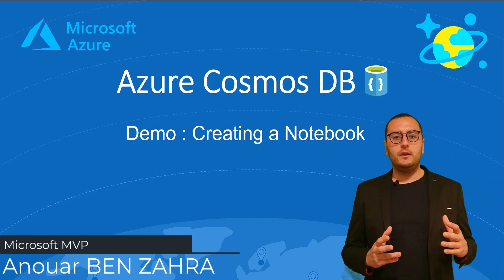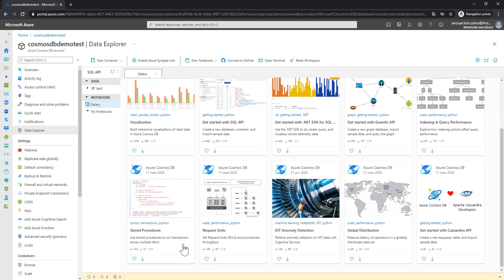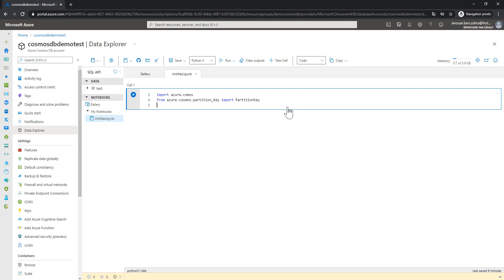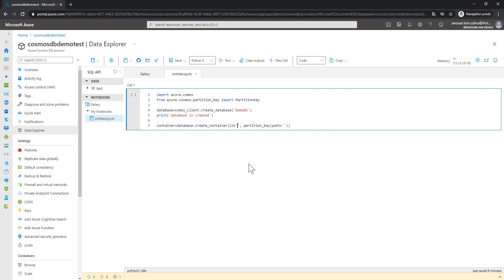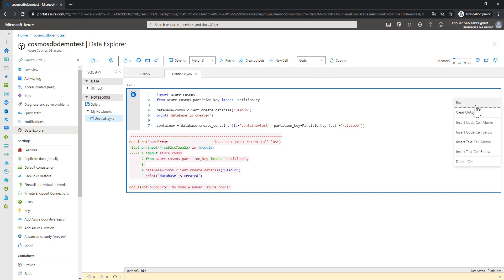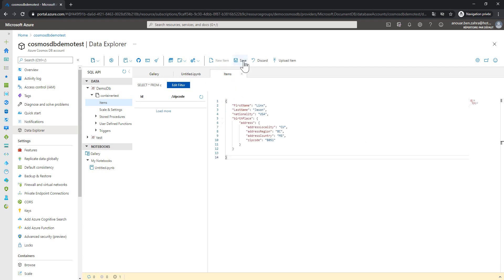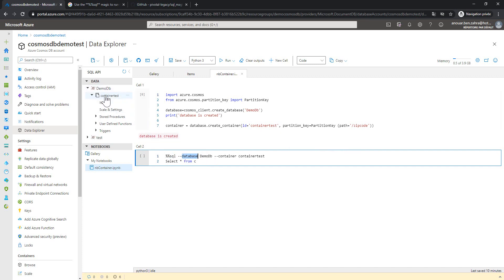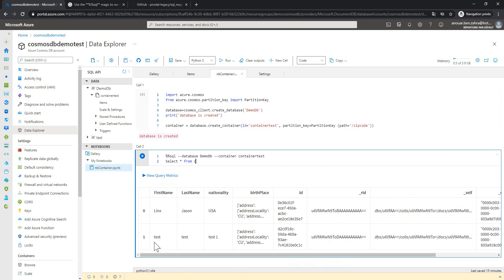AZURE COSMOS DB - Creating A Notebook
Jupyter notebooks integrated into Azure Cosmos DB allow you to analyze and visualize your data through the Azure portal. This article describes how to enable this feature for your Azure Cosmos DB account.